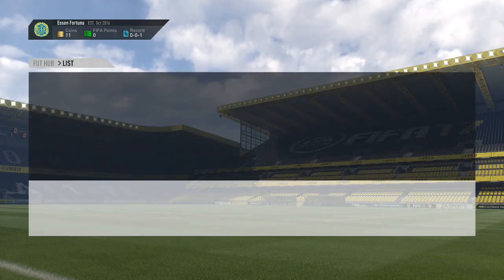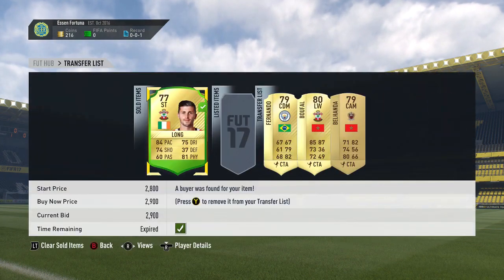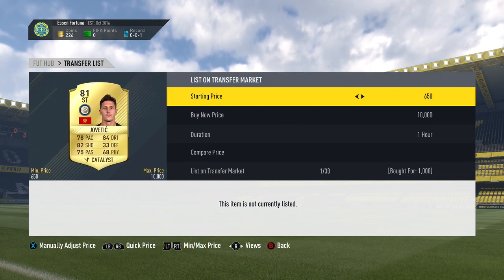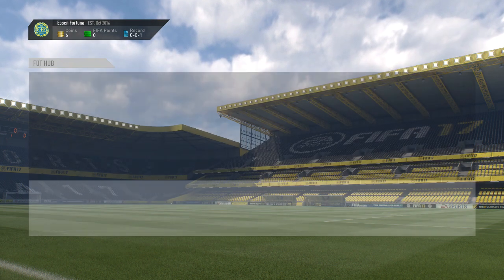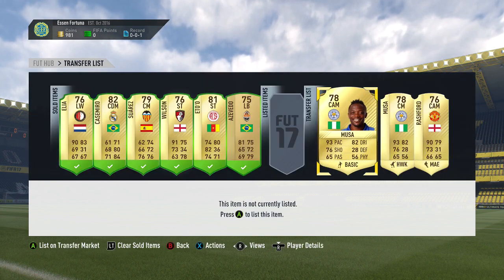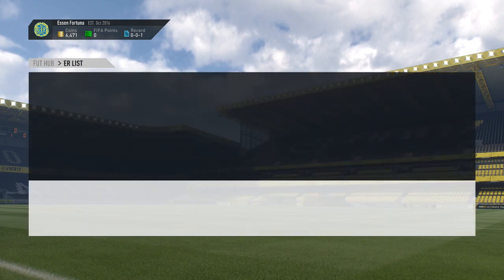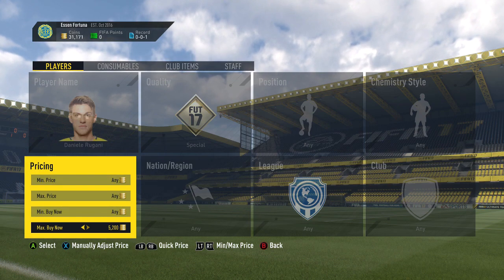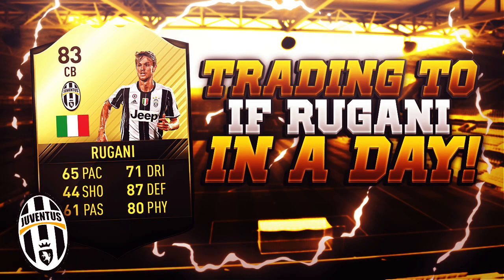TRADING TO 83 INFORM RUGANI IN A DAY !!! - MAKE 30K ASAP!!! - FIFA 17 ULTIMATE TEAM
How to make 30k fast. Trading to inform Rugani in a day.
These are the best fifa 17 ultimate team trading methods this fifa 17 trading method can make you 500k in a day. In this video i trading to Inform Gayle in a day showing you guys the best trading methods and best sniping methods on fifa 17 ultimate team. These trading methods are also 1k trading method, 10k trading method, 50k trading method, 100k trading method, 250k trading method and also a 1 million coin trading method.